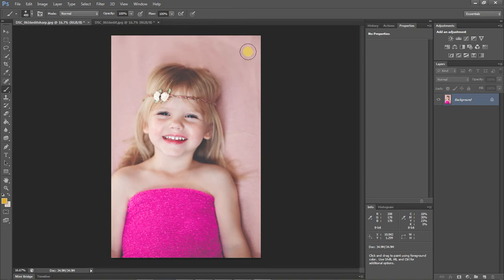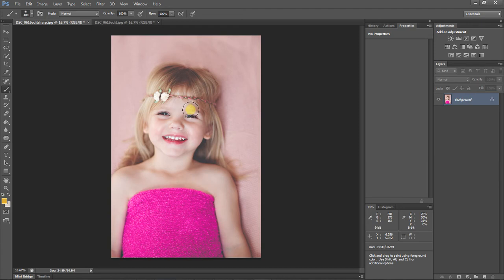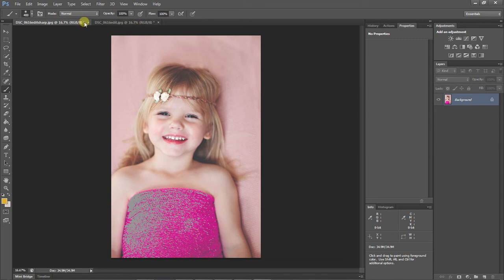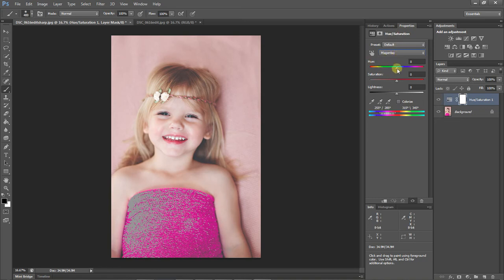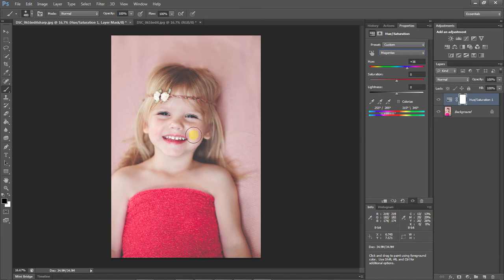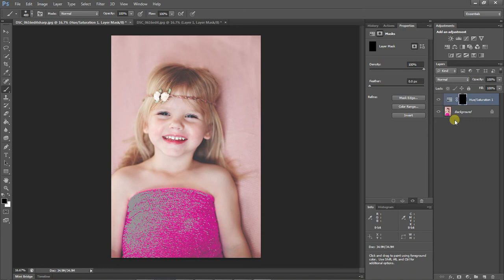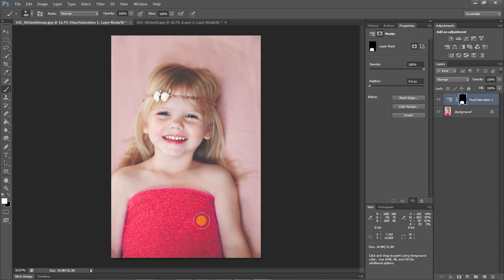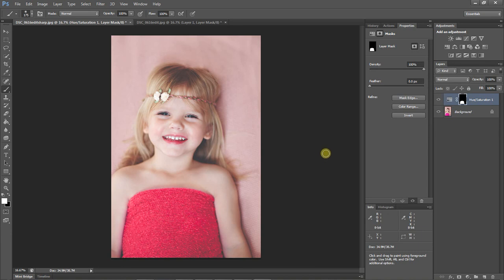Lesson 4: Out of Gamut and Inverting Layer Masks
This lesson talks about how to use your Gamut Warning in Cs6 before sending an image off to be printed.  You also will learn a cool little trick called inverting your layer mask! :)